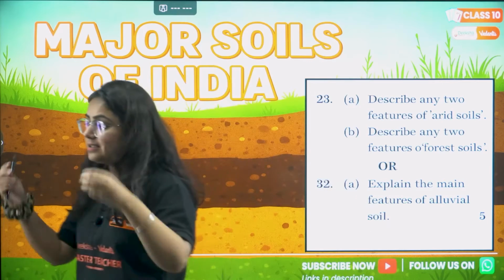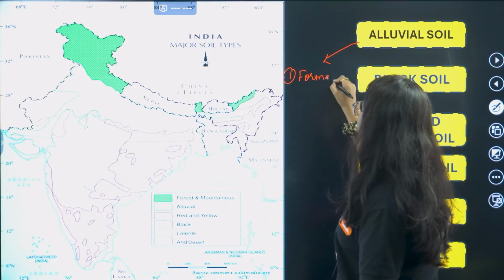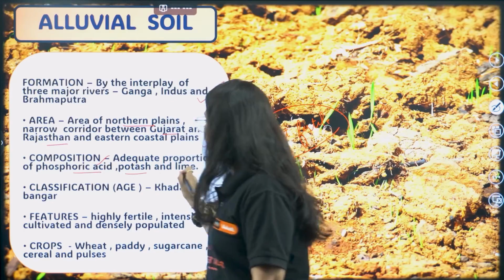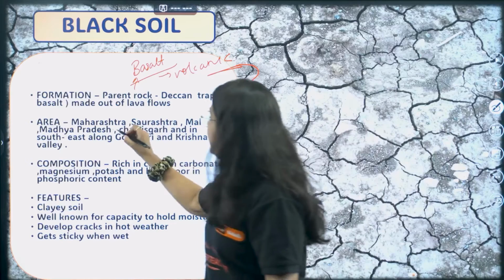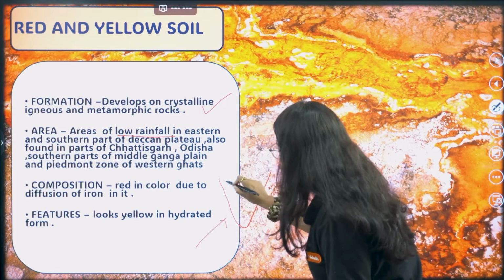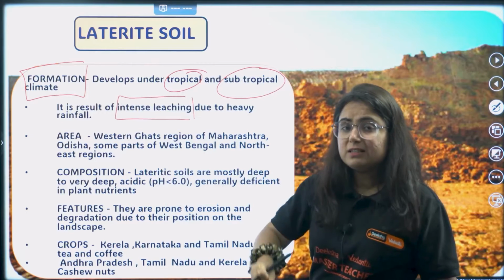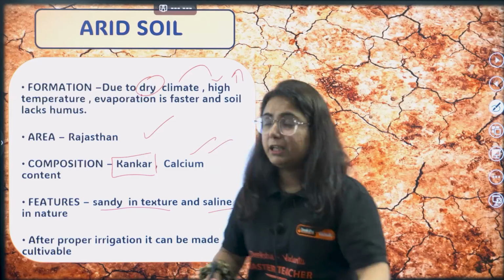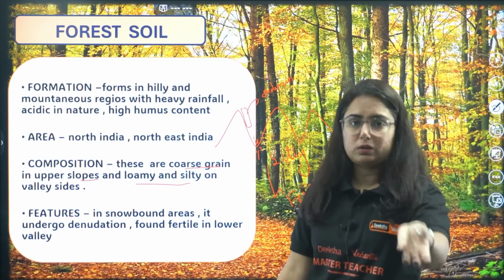🌾 Soils of India in 5 Mins 💥 | 5 Marks Guaranteed | Class 10 Geography | CBSE & NCERT | Tanvi Ma’am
🌾 Soils of India – Class 10 Geography (5 Mins = 5 Marks!)

In this quick and scoring Rapid Revision, Tanvi Ma’am from Deeksha Vedantu explains the entire topic “Soils of India” from Class 10 Geography – Resources and Development in just 5 minutes! ⚡

Perfect for CBSE 2025 Pre-Boards & Board Exams, this video helps you master all types of soils, their features, and distribution with easy memory tricks & diagrams to secure 5 marks easily. 💯

📘 What You’ll Learn:
✅ Types of Soils in India – Alluvial, Black, Red, Laterite, Arid, and Forest Soils
✅ Characteristics and Distribution
✅ Soil Formation & Conservation Methods
✅ Important NCERT Diagrams & Keywords
✅ Most Expected 1, 3 & 5 Marker Questions

🎯 Perfect For:
Class 10 CBSE Students preparing for Pre-Boards & Boards 2025

📚 Taught in English | Based on NCERT Class 10 Geography – Chapter: Resources and Development